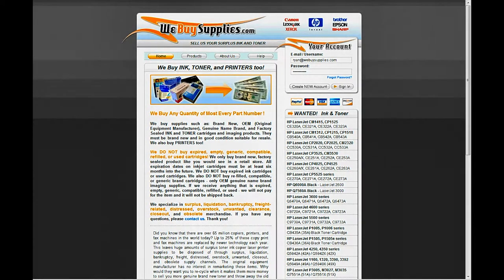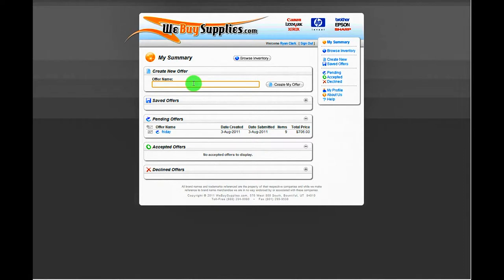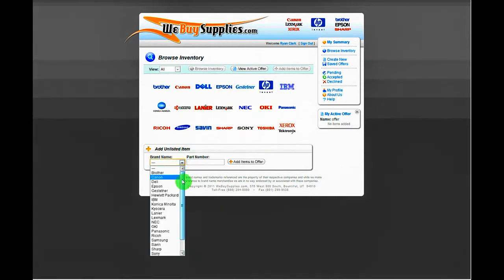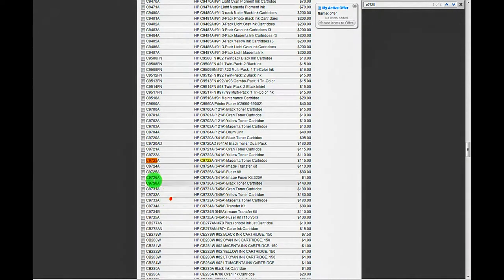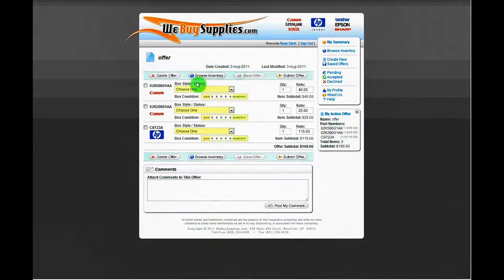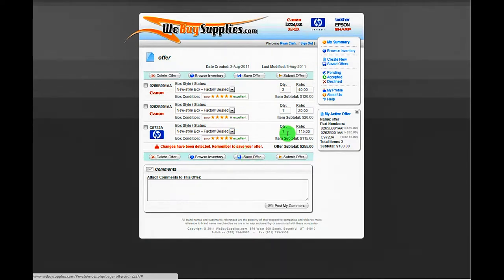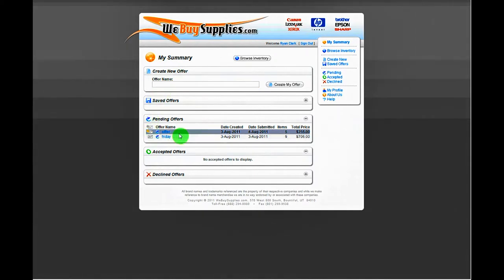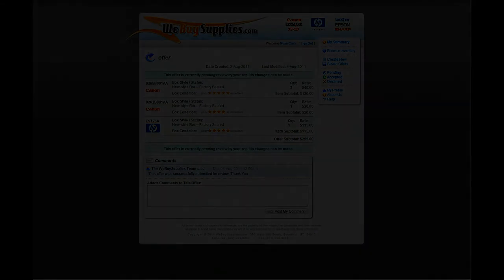Selling Ink Cartridges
Did you know that there are over 65 million copiers, printers, and fax machines in the world today? Up to 25% of these copy print and fax machines are replaced by newer technology each year. This leaves huge amounts of surplus toner ink copier laser printer supplies to be disposed of through surplus, liquidation, bankruptcy, freight, distressed, overstock, unwanted, closeout, and obsolete supply channels. The original equipment manufacturer has no interest in remarketing these items. Why would they want you to re-cycle when it makes them more money to sell you more genuine brand new toner and throw away the old supplies! This is where we come in. We help dealers and end users lower their supply costs through the buying and selling of these surplus toner and ink supplies.

We buy only Genuine Name Brand products (no aftermarket or refills) and deal with most every HP, Brother, Lexmark, Canon, Epson, and Xerox part number as well as many other brands. We pay "average surplus" prices (dealer cost less 10% -- 20%) for most of the LaserJet toner, Inkjet cartridges, and imaging supplies. If you ship us empty or used toner cartriges, we will not pay for them or ship them back - we will recycle them. Please do not ship us used or empty toner cartridges.

We can take most any quantity assuming product is packaged in the original retail box in good condition. In the case of inkjets, we need the "use by" dates to be least 6 months into the future. The prices listed on the site assume product is in excellent condition and suitable for re-sale.

All toner, ink, or other product submitted to WeBuySupplies.com must have clear title. By submitting an offer, seller confirms 100% legal ownership of product.

For pricing information please create an account. Once you have an account, you can sign in, view the products and the target prices, then start submitting your offers.

We appreciate your interest and are looking forward to a continued and profitable relationship!